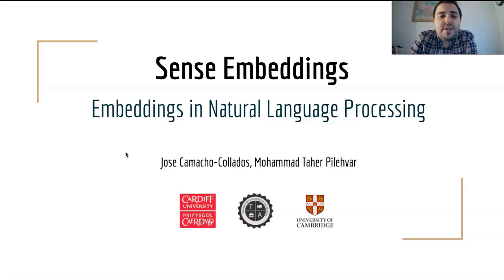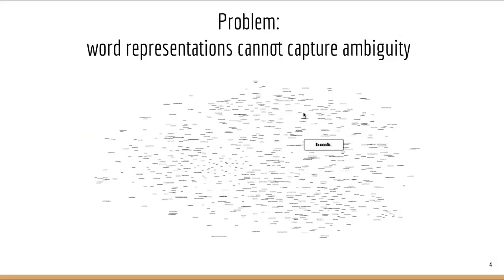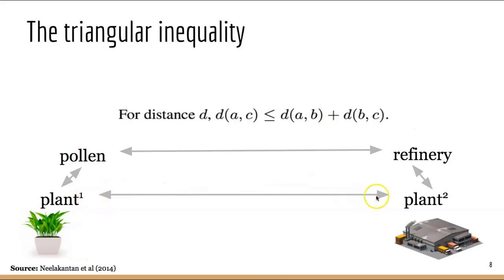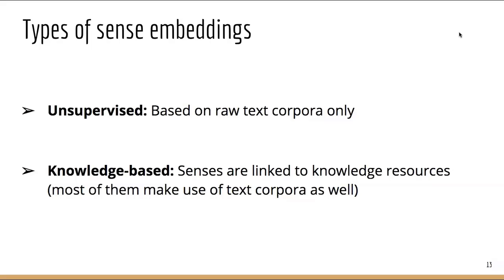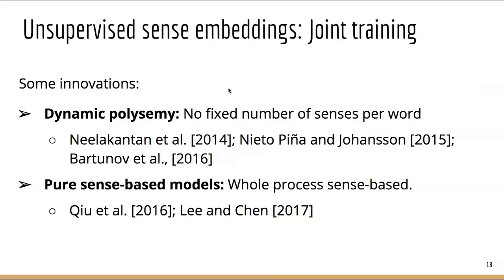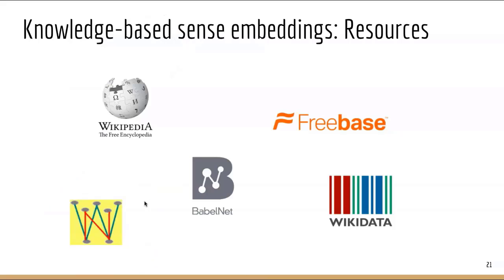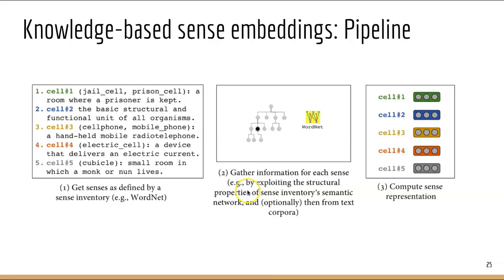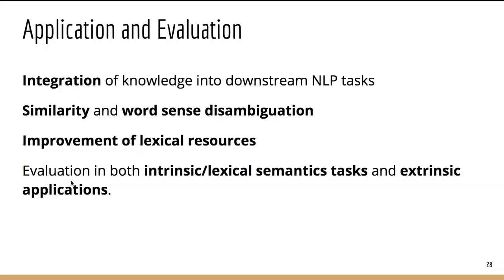Sense Embeddings (Embeddings in NLP)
This video covers individual representations of unambiguous meaning (i.e. senses). The video is part of the tutorial on “Embeddings in Natural Language Processing”, which is a high-level overview of the book with the same name.

Speaker: Jose Camacho-Collados